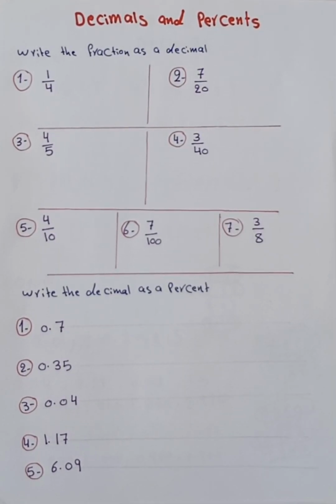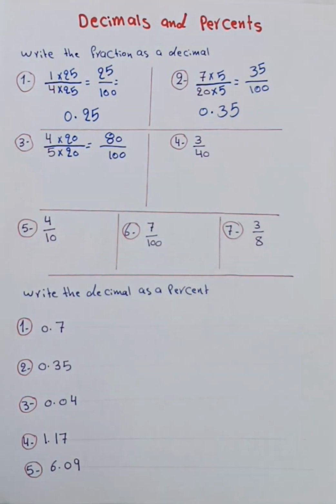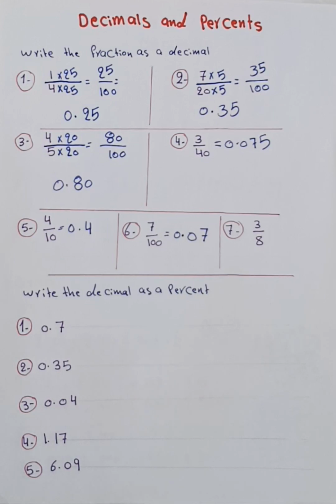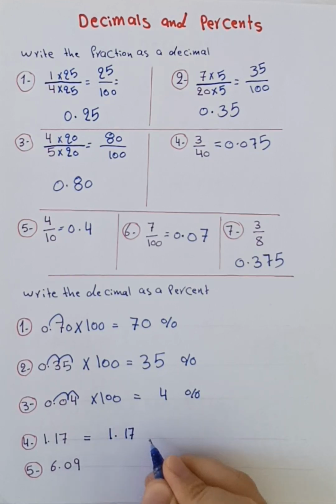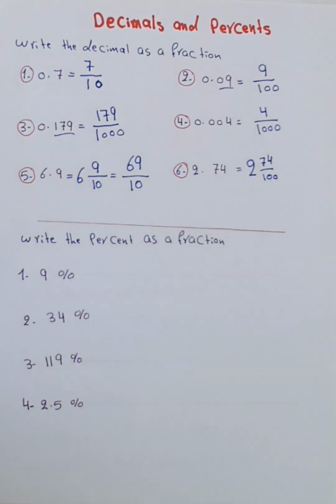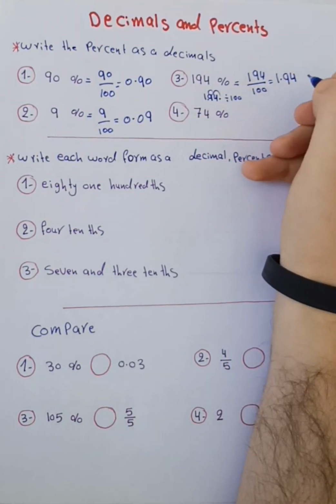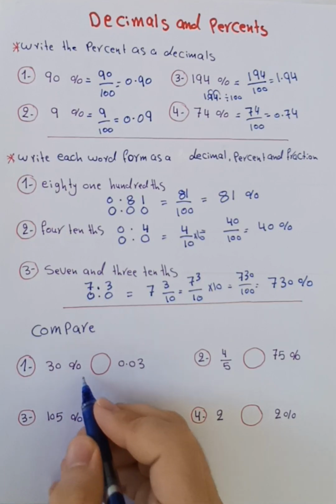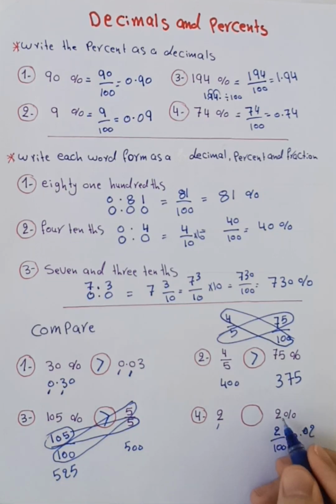Decimals and Percents . math shvan .(G-5)